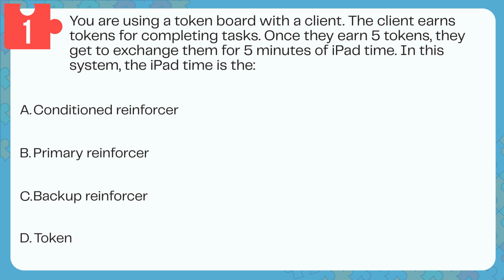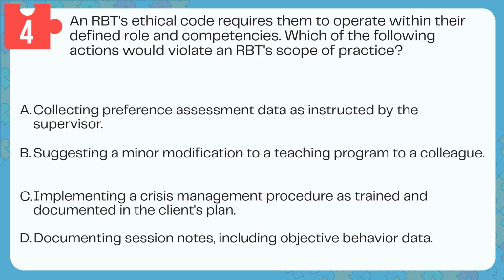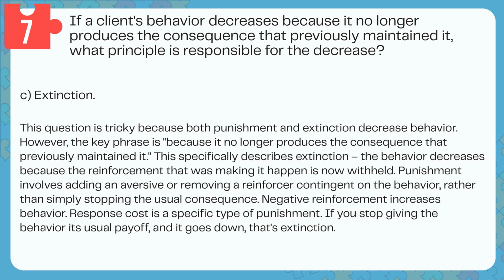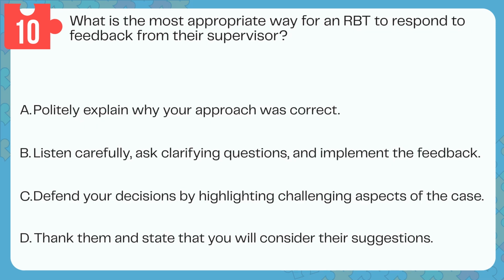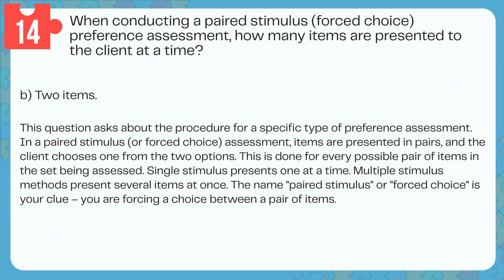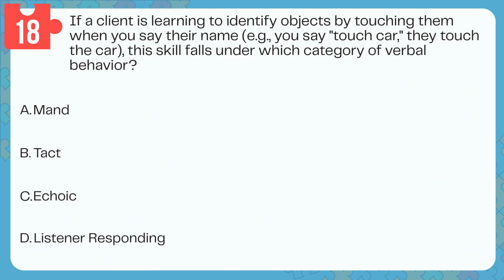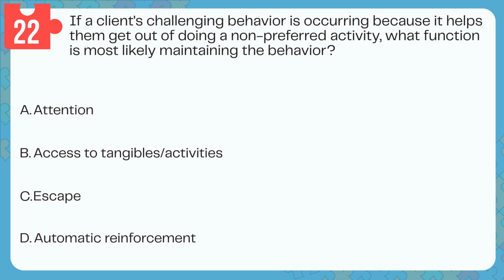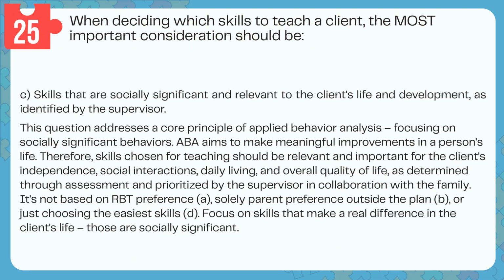RBT Test Review - Registered Behavior Technician Mock Exam Study Guide (25 Confusing Questions)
Are you preparing for the RBT Certification Exam? This mock exam study guide dives into 25 of the most confusing and commonly missed questions on the Registered Behavior Technician test. Each question is explained in clear, practical terms to help you understand the concepts, apply them in real-world settings, and improve your chances of passing the exam.

In this video, you’ll explore essential topics such as token economies, reinforcement types, extinction procedures, stimulus and response generalization, and the ethical responsibilities of an RBT. You’ll also review important measurement methods like partial interval recording and momentary time sampling, and learn how to identify functions of behavior using real-world FBA examples. This video also covers concepts like listener responding, task analysis, errorless teaching, and the role of the supervising BCBA.

Whether you are a future RBT, an ABA therapist, a BCBA supervisee, or a student in an applied behavior analysis program, this study guide is designed to give you the clarity and confidence you need to succeed on the RBT exam in 2025. All questions are based on exam-style scenarios and aligned with the latest BACB Task List requirements.